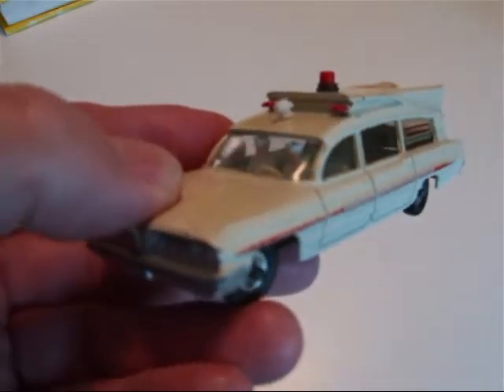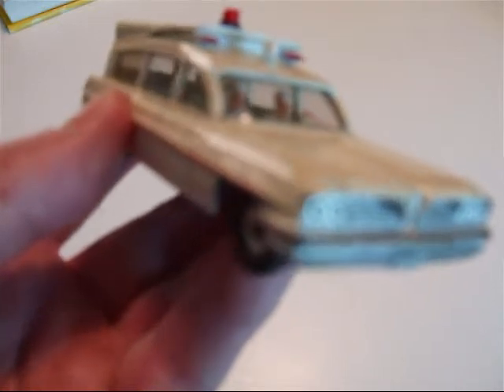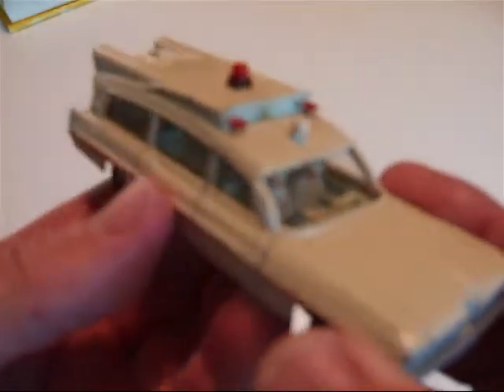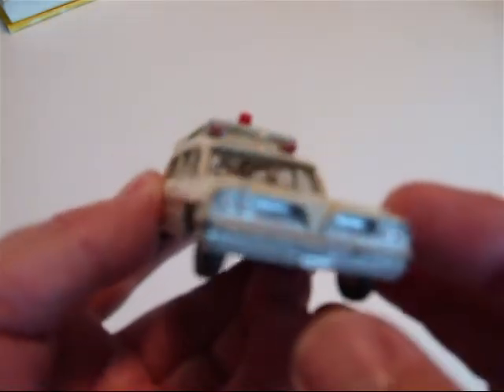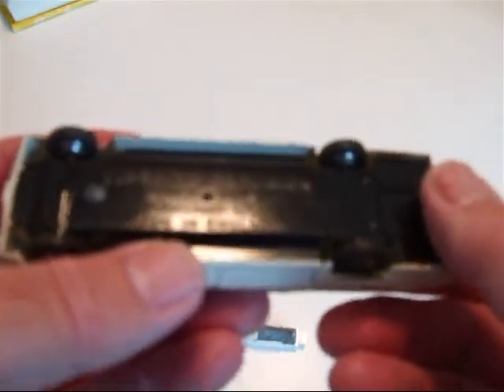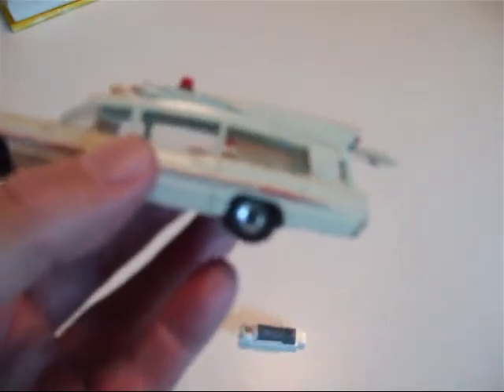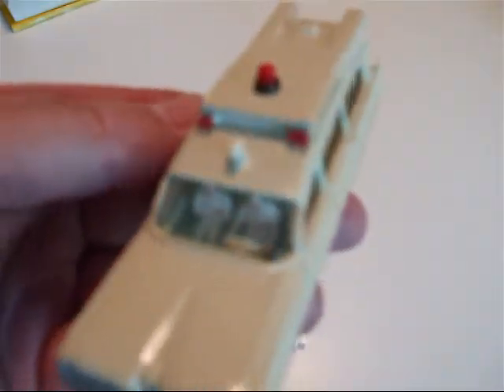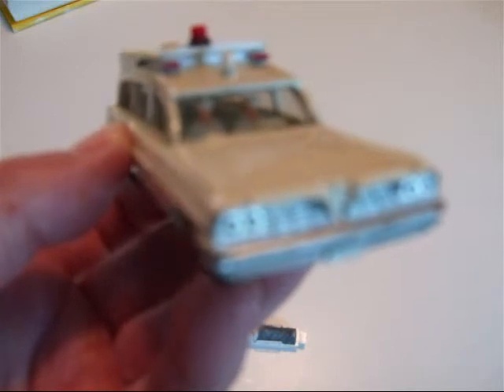Dinky Toys #263 Criterion Ambulance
A  Dinky model from the 1960's with plenty of play value and a very displayable model.